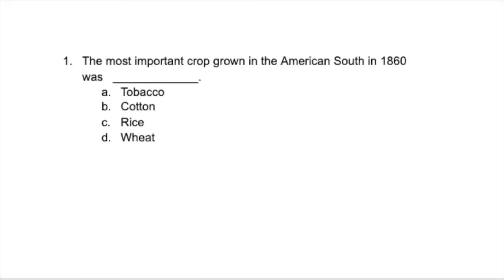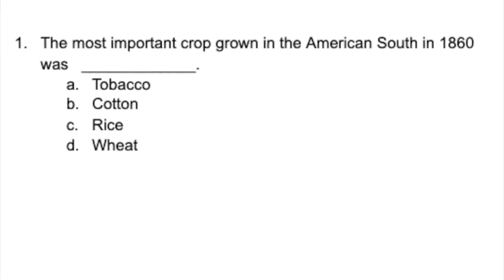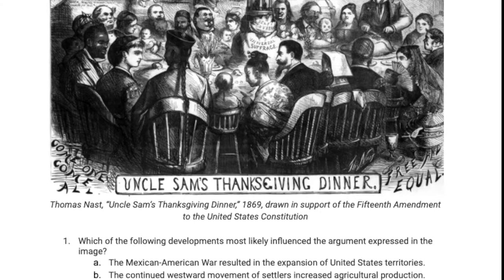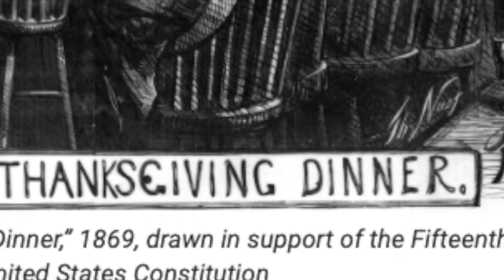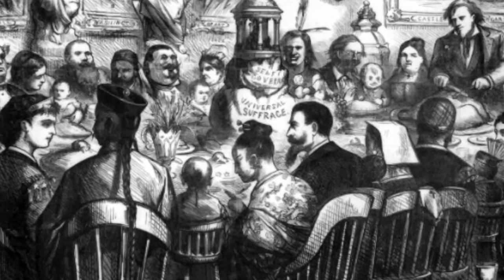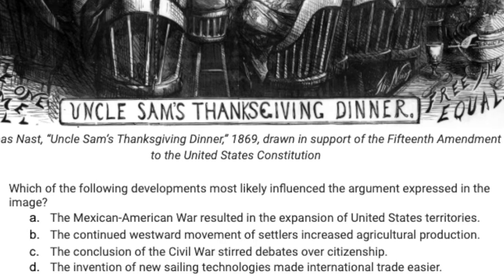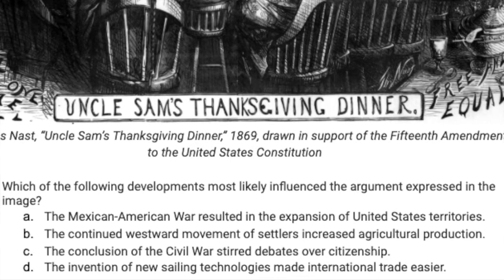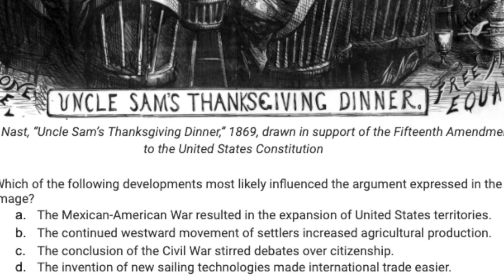Depth of Knowledge and Multiple Choice Questions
Finally!  A video that provides an explanation with examples of how to apply rigorous DOK leveled questions to multiple choice questions rooted in literacy...given by an instructional coach and his instructional cat!